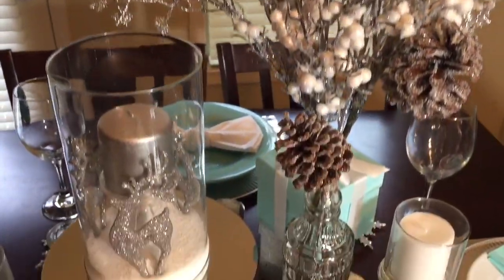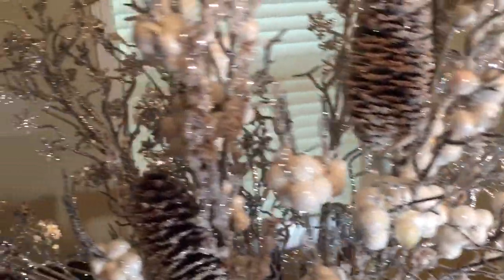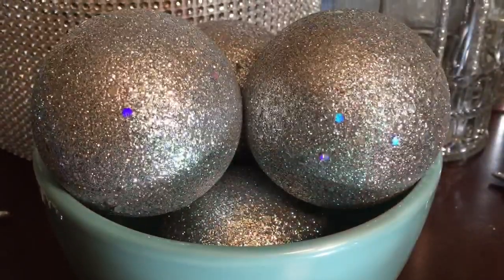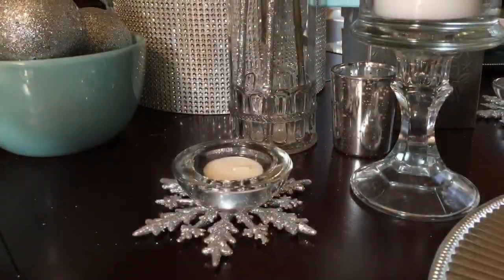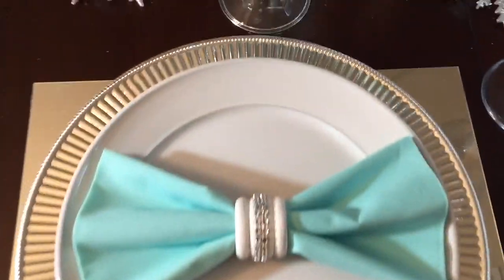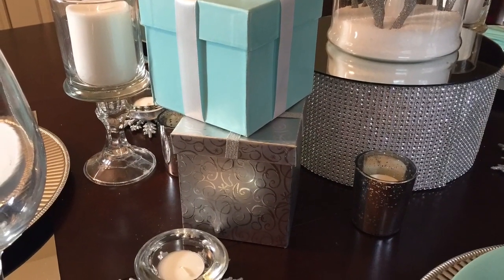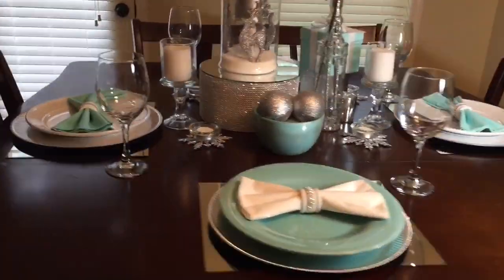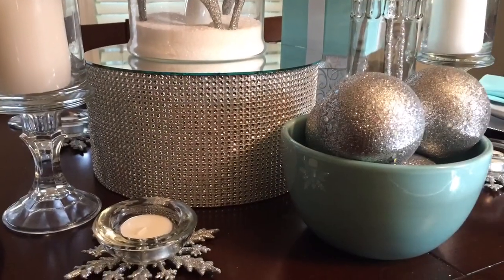Christmas Tablescape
Hey loves! I'm sharing my Christmas Tablescape with you and I hope you enjoy it! I've combined a few DIYs and pieces together to create this look. Happy Holidays!!